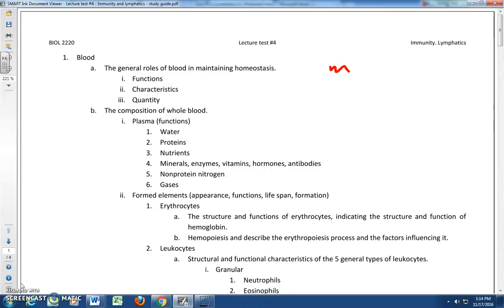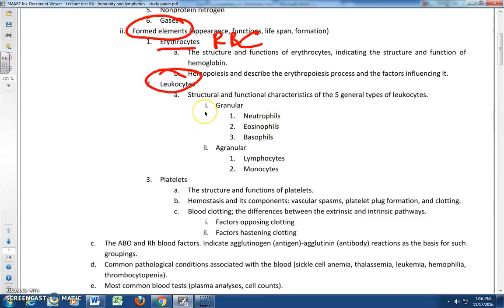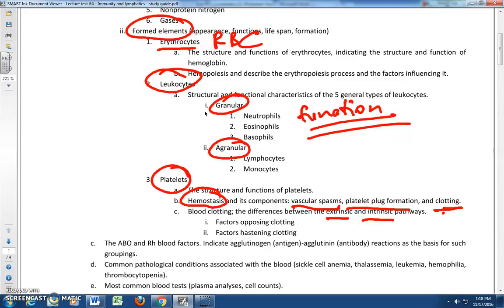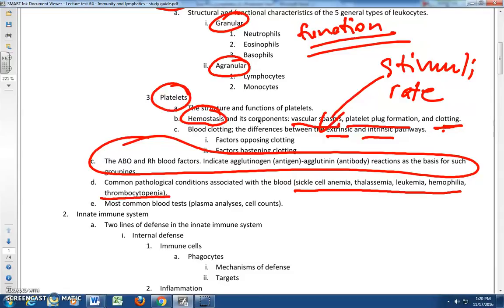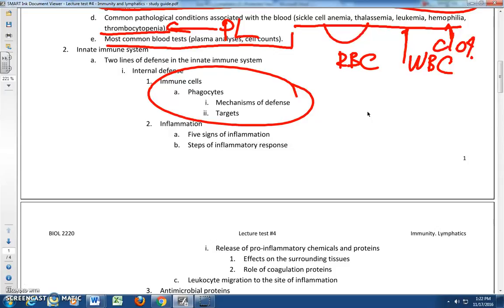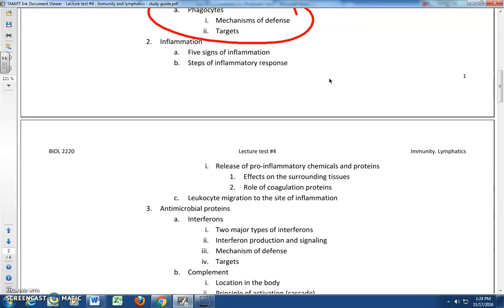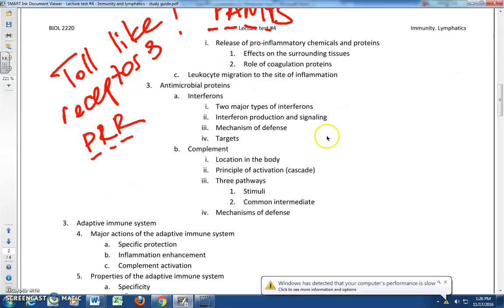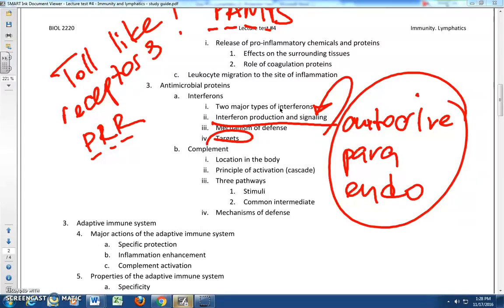Study guide review #1 - Immunity and lymphatics